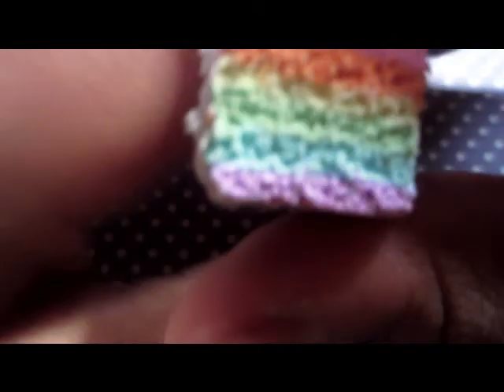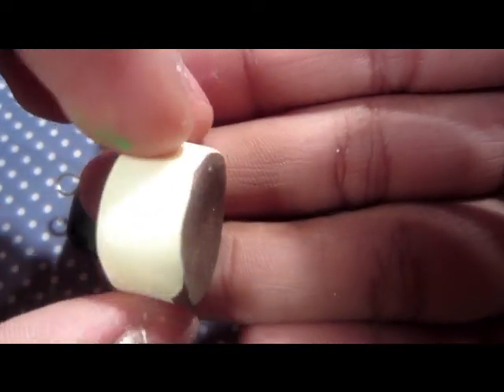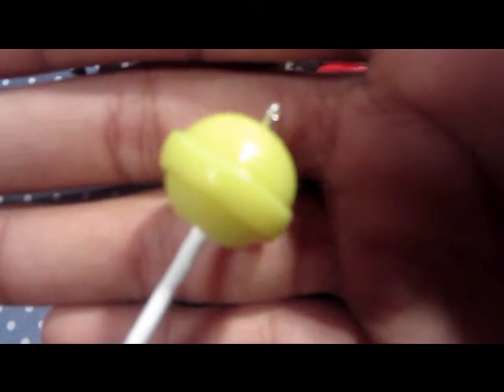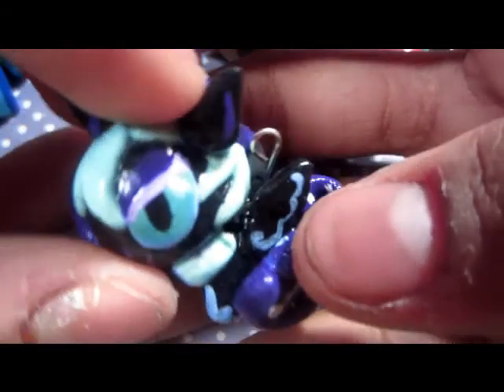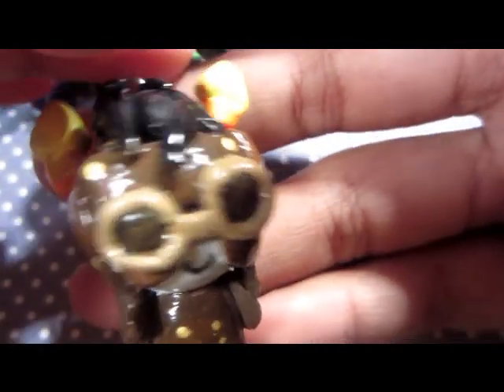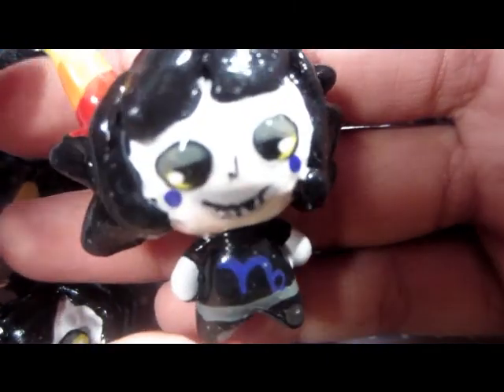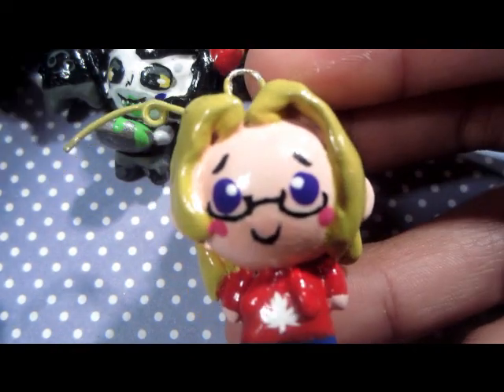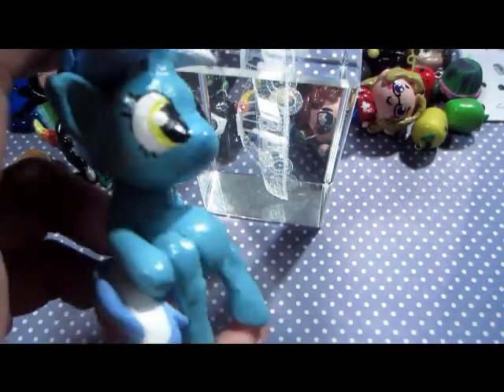Charm Update #16!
Wow this is really long!  During the hurricane I made lots of charms so here they are.  Vividsweets your package is going out soon!   I'll ad some music later. :)